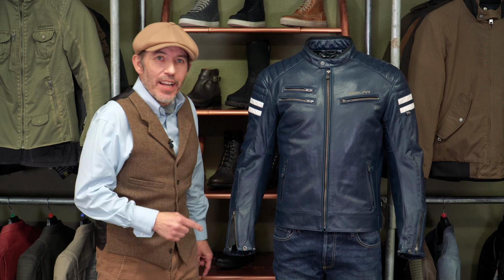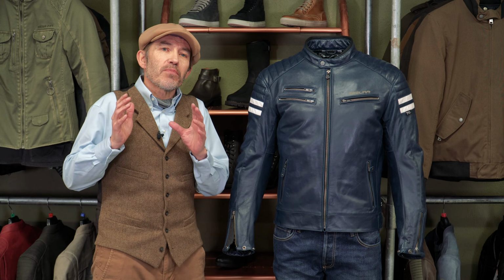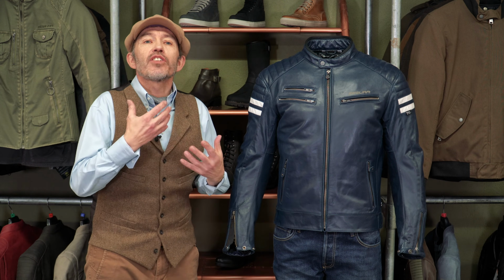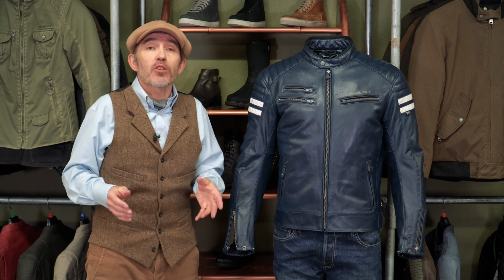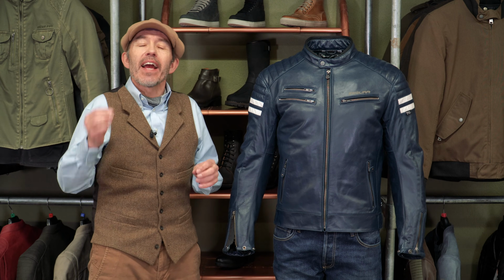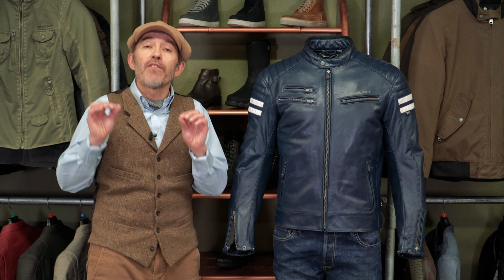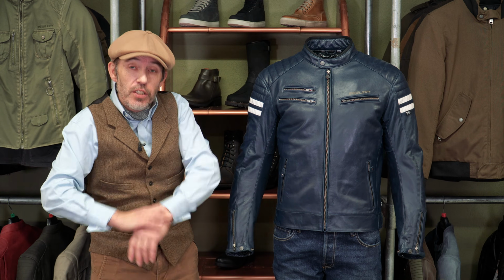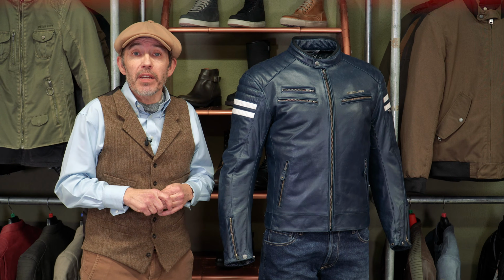Segura Stripe 2 jacket review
In this video review, Chris talks through the Segura Stripe 2 jacket.